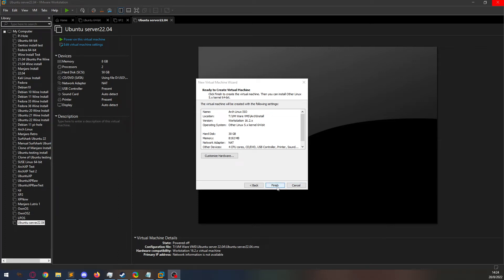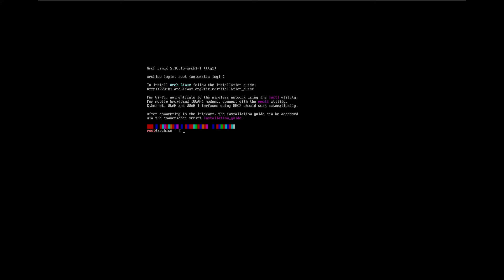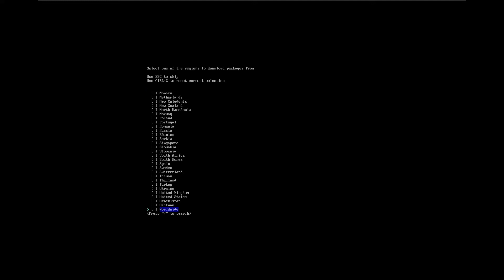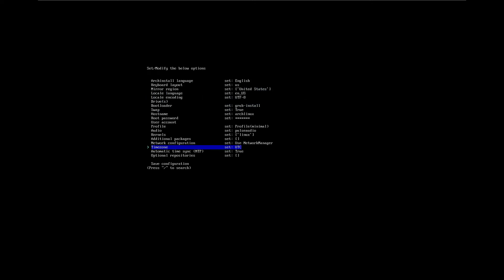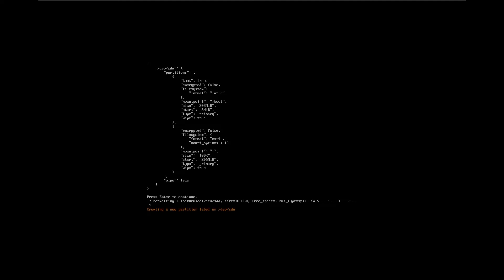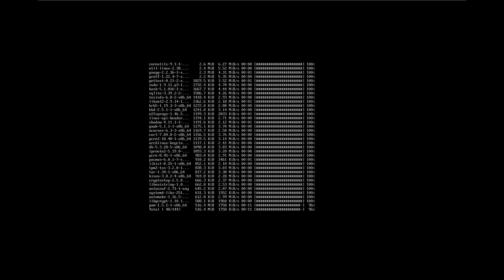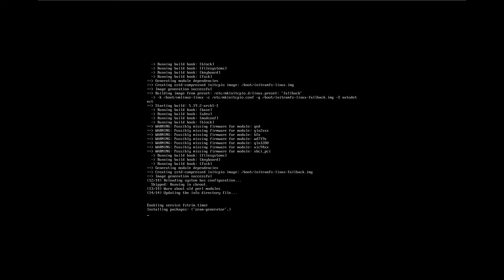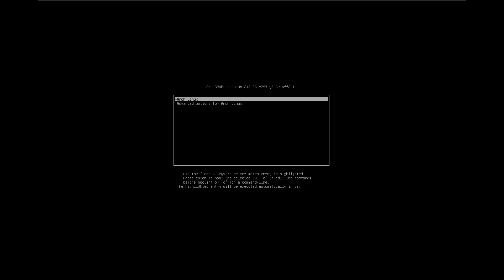Arch Install - Installing Arch Made Easy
In this video I am going to show you how to install Arch Linux with no hassles and as quick as possible.

I hope you enjoyed this video and I hope you enjoy the surprise visit of my cat.

This video will make installing Arch as easy as installing Ubuntu and in most cases faster then Ubuntu!